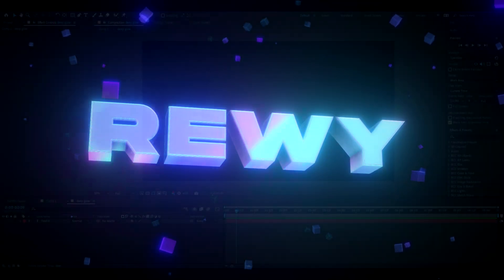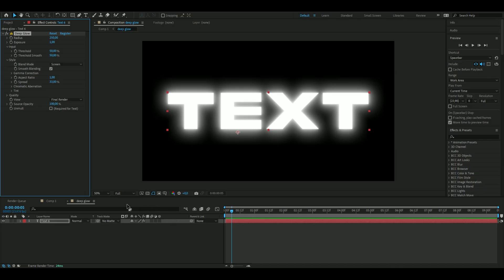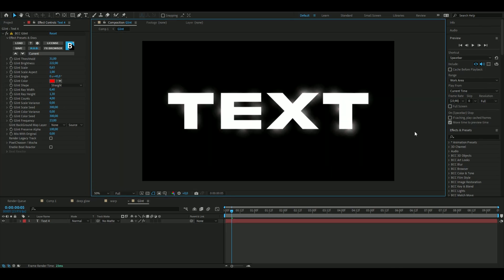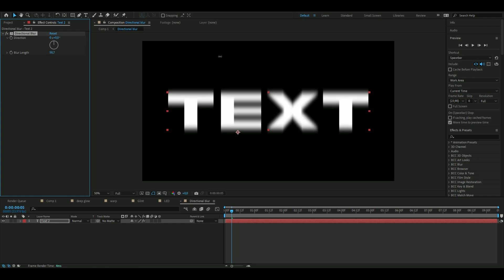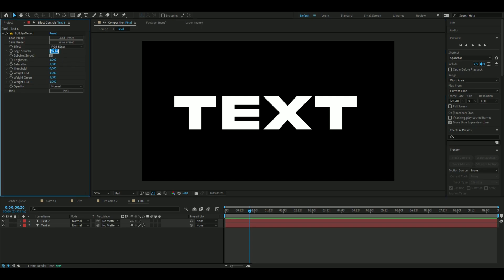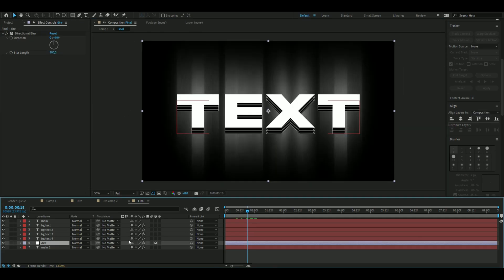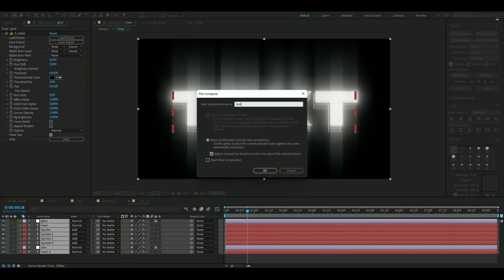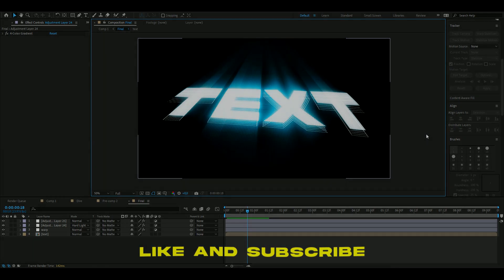The 5 Best Effects To Use For Your TEXT! (After Effects)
This is one of my first tutorials guys so feel free to give me some feedback. In todays video I show you guys The 5 Best Effects To Use For Your TEXT. Hope you guys enjoyed the video! Love Y'all 💙